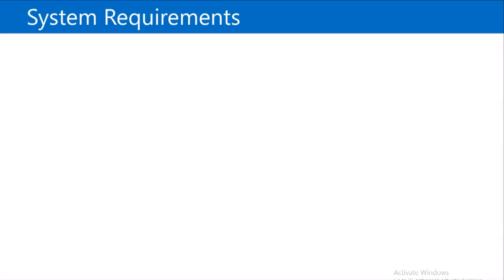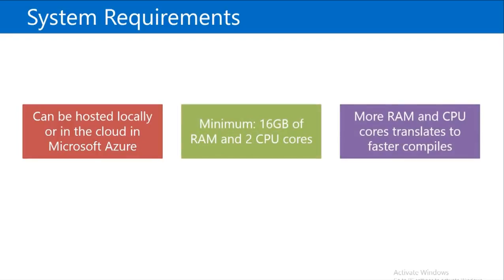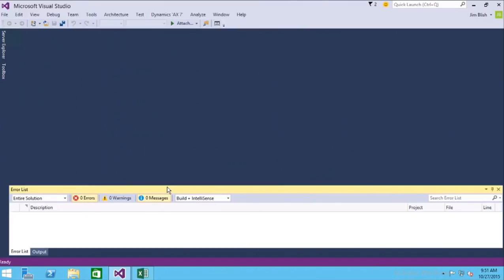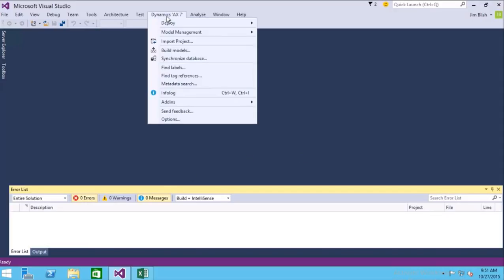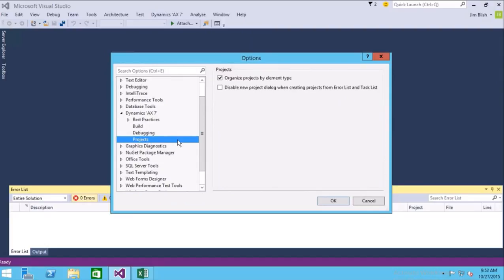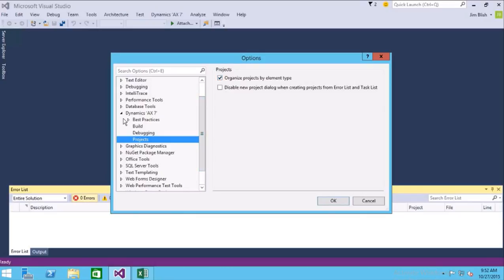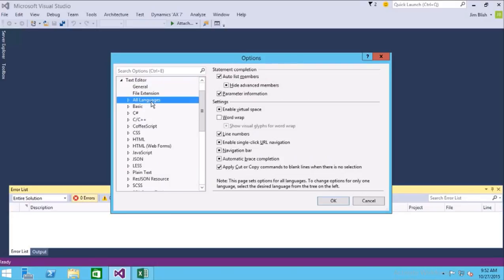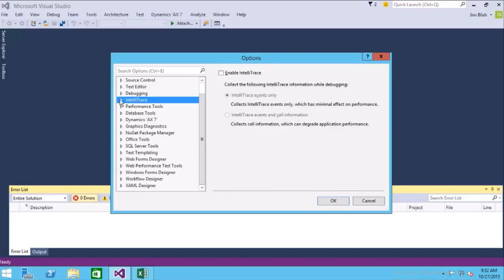1 2 Setup and Configuration